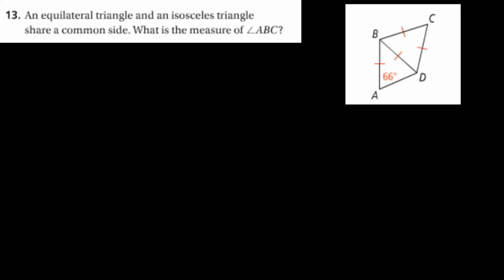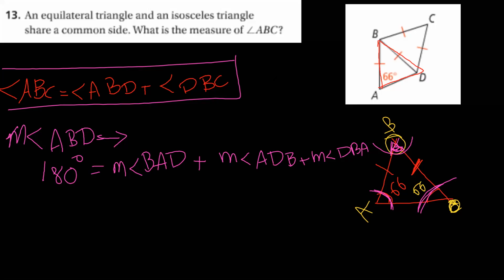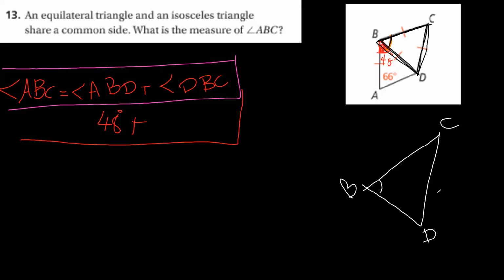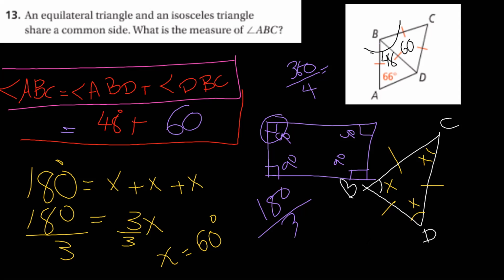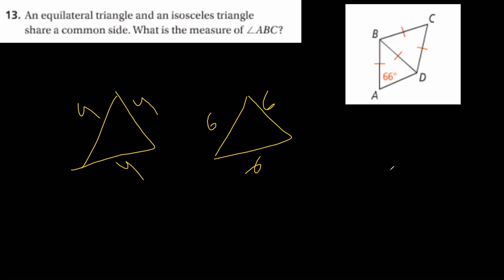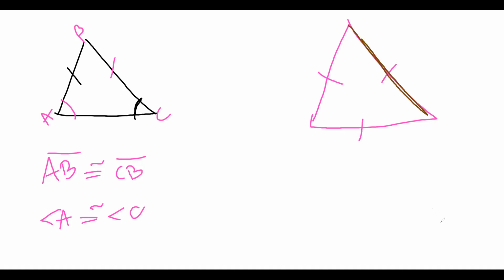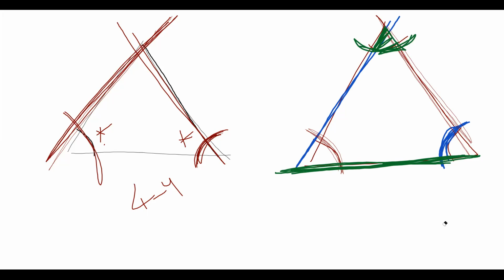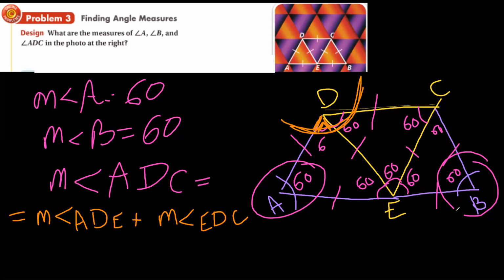Geometry~ Chapter 4, Les : Isosceles and Equilateral triangles